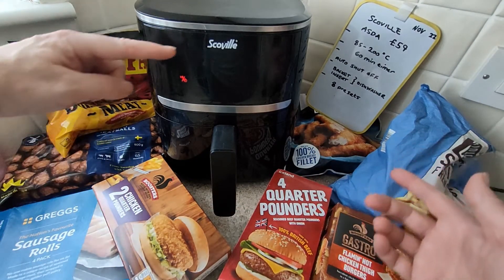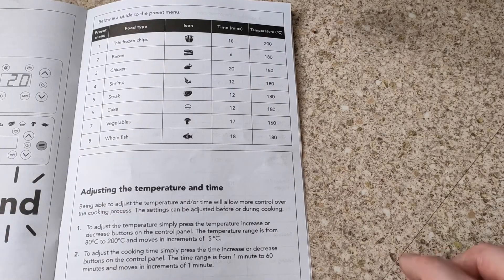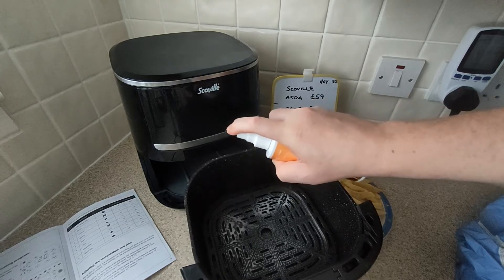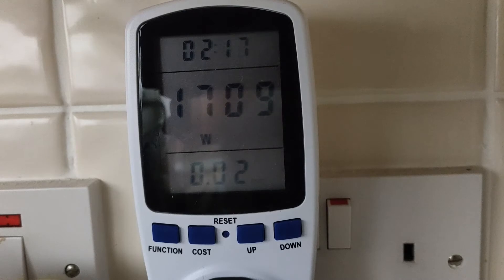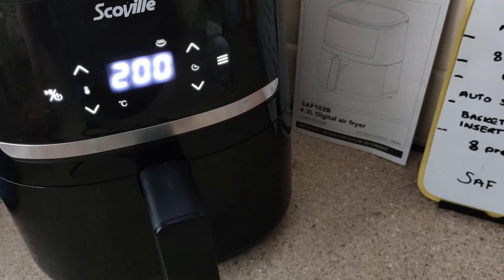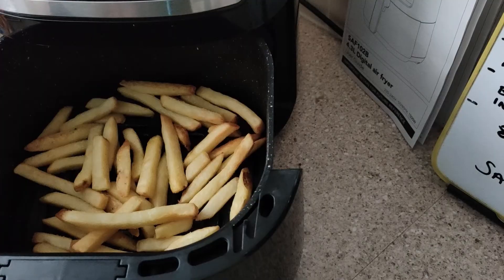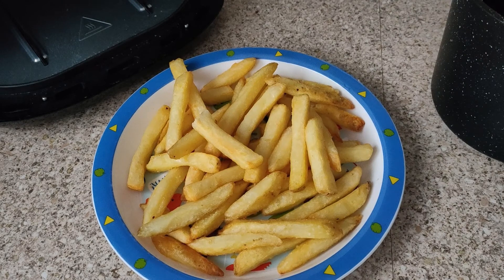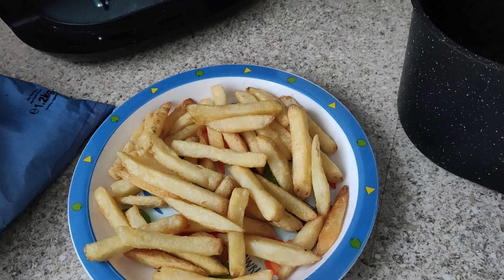Scoville 4.3L Air Fryer & thin chips / french fries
Scoville Black 4.3L Digital Air Fryer cooks : frozen thin chips / french fries
Air fryer :
£59 ASDA (exclusive) July 22.
Model : SAF102B

frozen thin chips (The Food Warehouse)

part of the playlist : Scoville 4.3l Air Fryer cooks